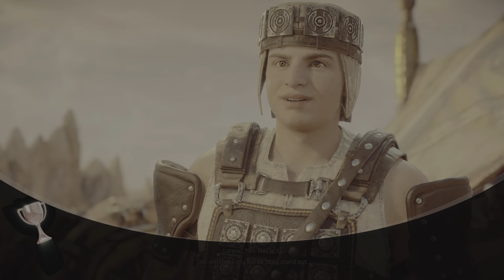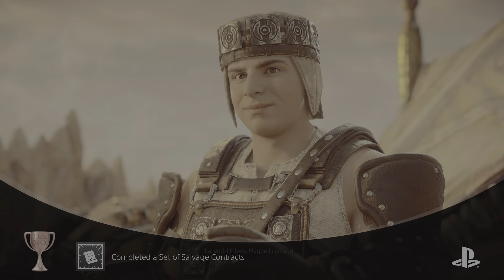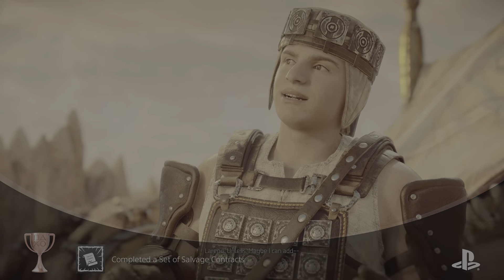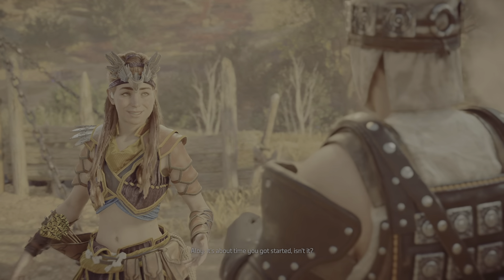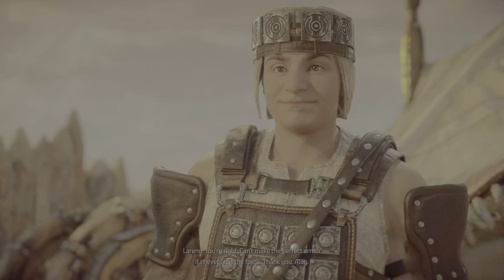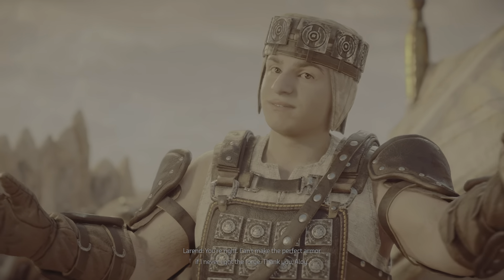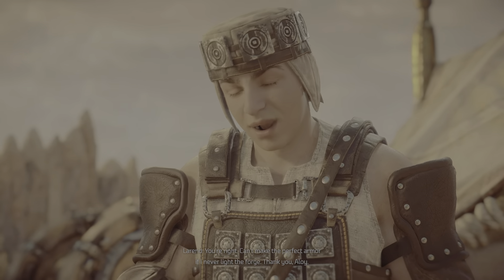Horizon Forbidden West Completed a Set of Salvage Contracts (BRONZE)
Completed a Set of Salvage Contracts (BRONZE)
Completed all contracts at a Salvage Contractor.